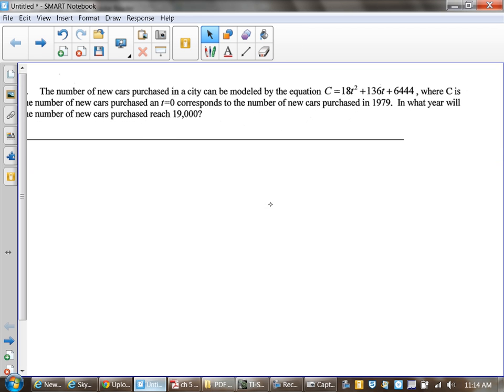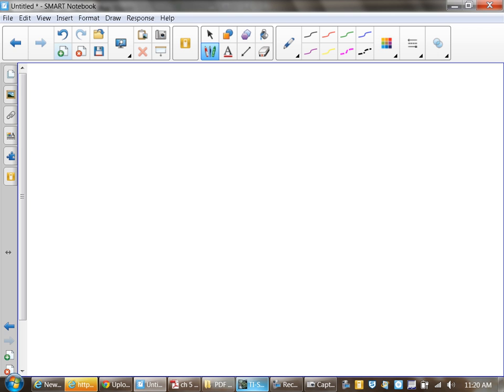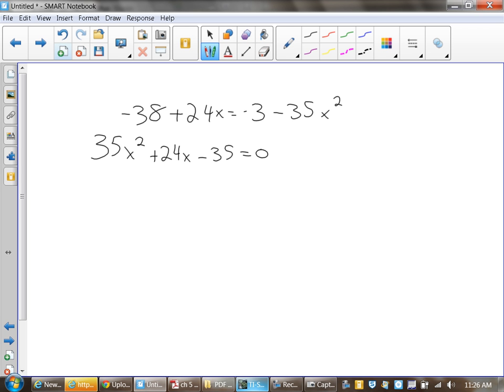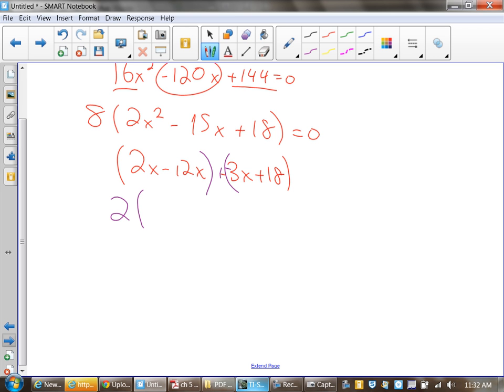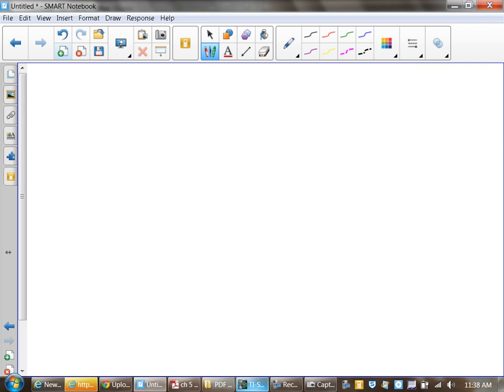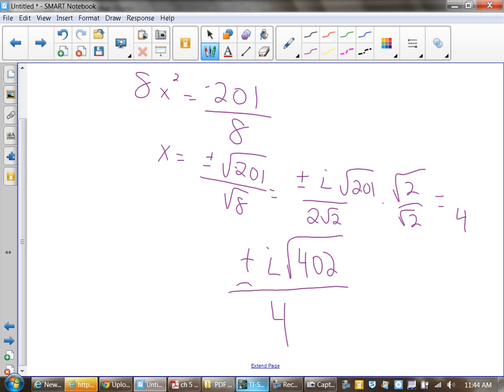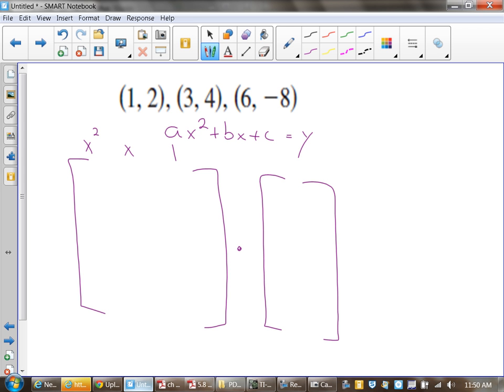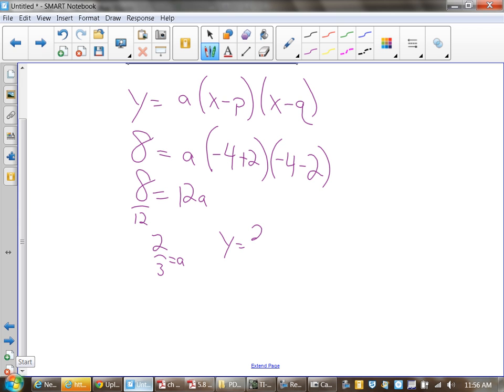November12 Ch 5 review p 6 7